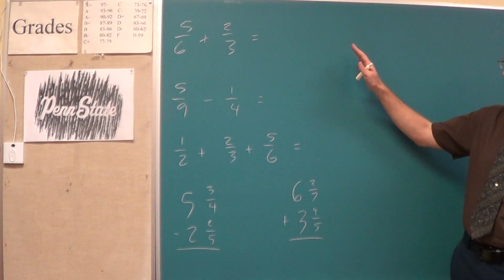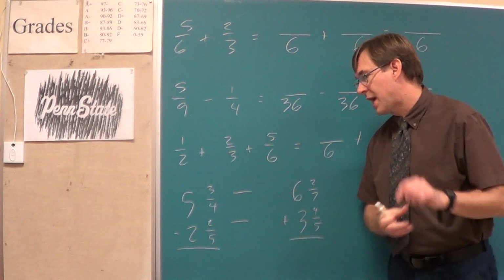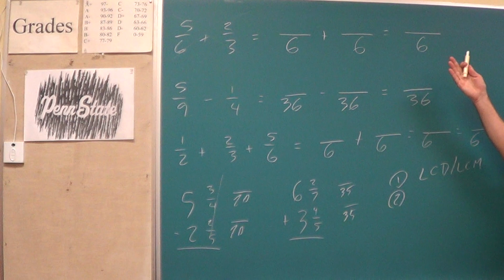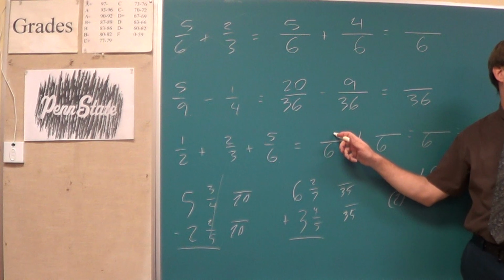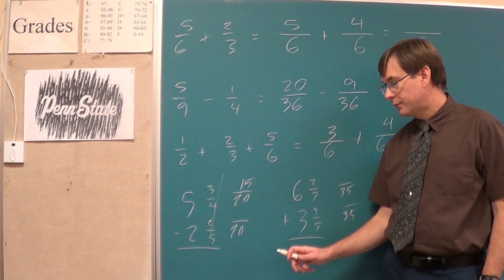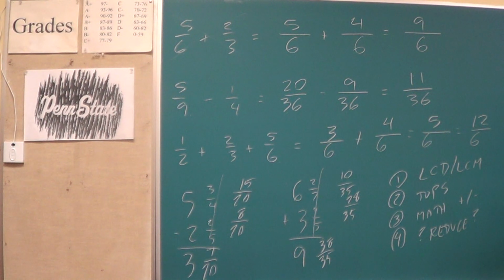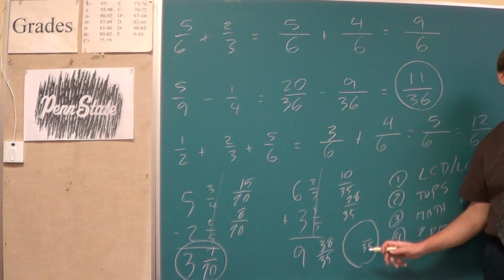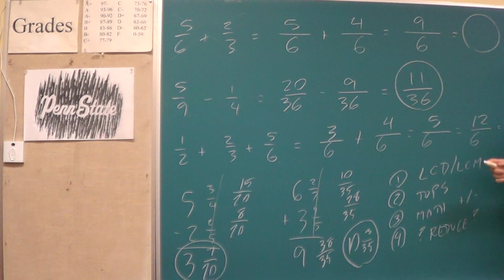Math 7 Video, Lessons 56 and 59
add/subtract fractions by making common denominators